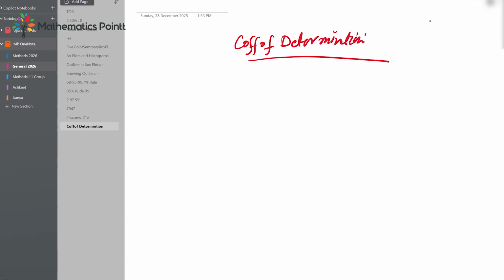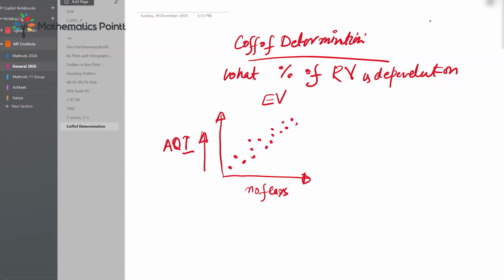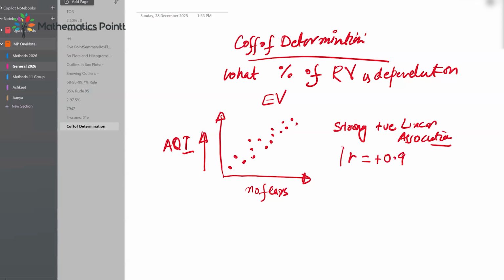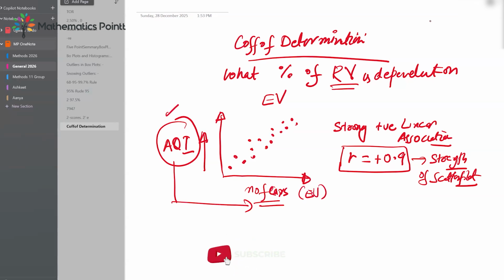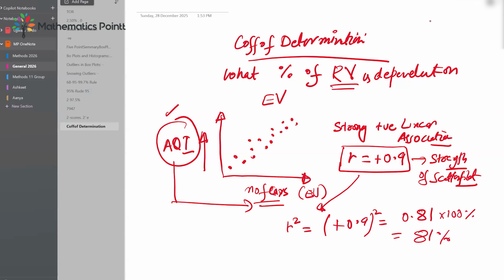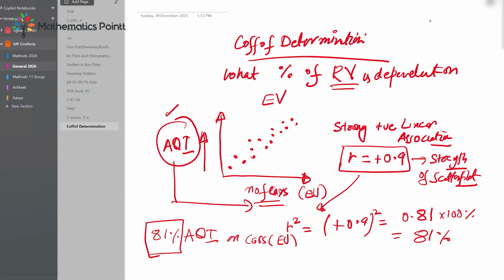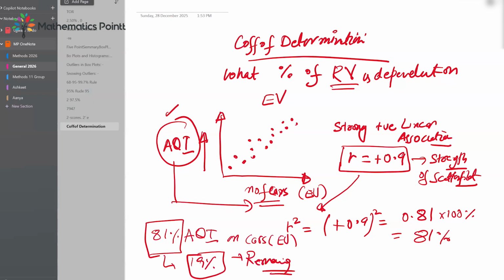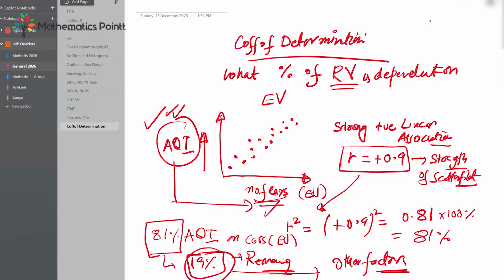General Maths 3/4 | Coefficient of Determination (R²) Explained Clearly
The Coefficient of Determination (R²) is one of the most important concepts in VCE General Maths 3/4, yet it’s also one of the most commonly misunderstood.

In this lesson, we focus on helping you truly understand what R² means, not just how to calculate it.

You will learn:
• What the coefficient of determination represents in real terms
• How to correctly interpret R² values in context
• The relationship between R², correlation, and regression
• Common interpretation mistakes students make in exams
• How to write accurate, exam-ready responses using R²

This video is designed to strengthen your statistical understanding, improve your written responses, and help you score confidently in SACs and VCE exams.

Whether you’re revising statistics, preparing for assessments, or trying to improve interpretation skills, this lesson will give you a solid foundation you can rely on.

🎯 Ideal for VCE General Maths 3/4 students
📚 Clear explanations with exam-style examples
📝 Focused on understanding, not memorisation